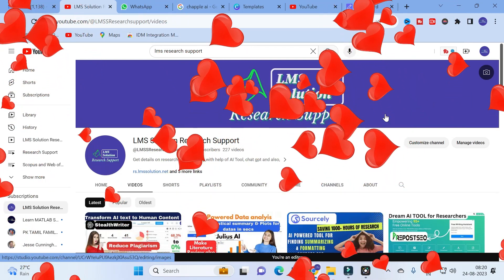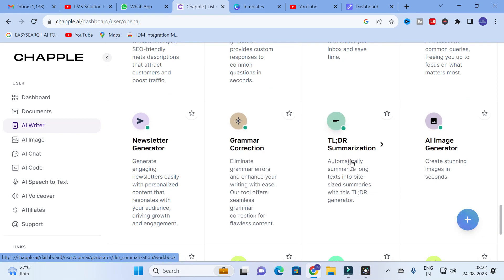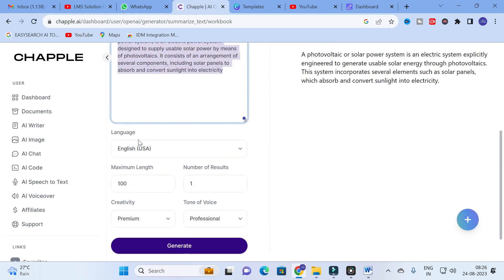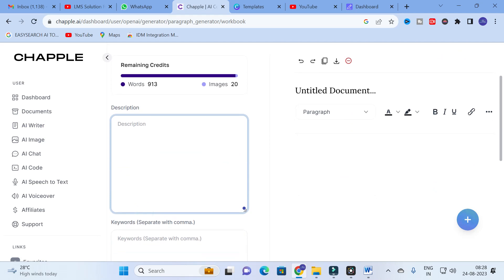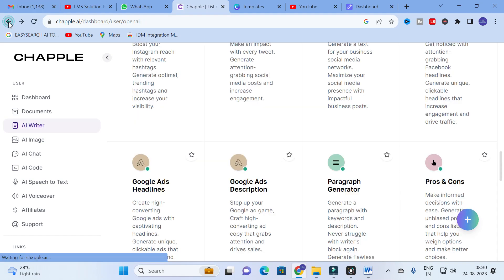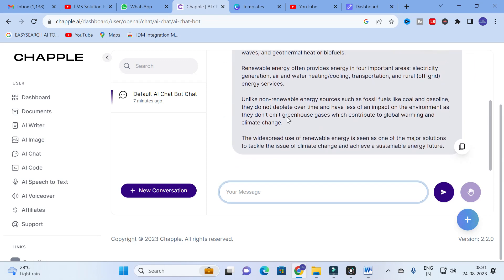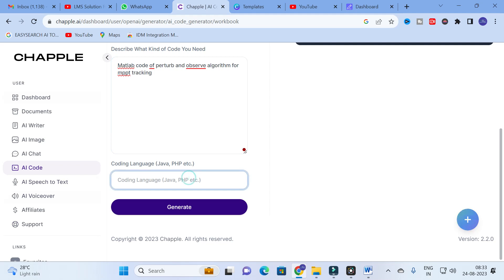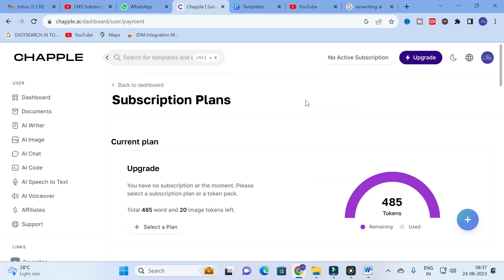AI Chatbot for Research Paper Writing | Chapple AI | Unique AI Templates | AI Tool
LMS AI Monthly Plan : Rs.99 / $1.2
LMS AI Quarterly Plan : Rs.199 / $2.4
LMS AI Half-Yearly Plan : Rs. 499 / $6
LMS AI Yearly Plan: Rs.999 / $12

Pricing:
1. Plagiarism checking Up to 50 pages - ₹49
2. Plagiarism checking more than 51 to 100 pages - ₹99
3. Plagiarism checking more than 101 to 150 pages - ₹149
4. Plagiarism checking more than 151 to 200 pages - ₹199
5. Plagiarism checking more than 201 to 300 pages - ₹249